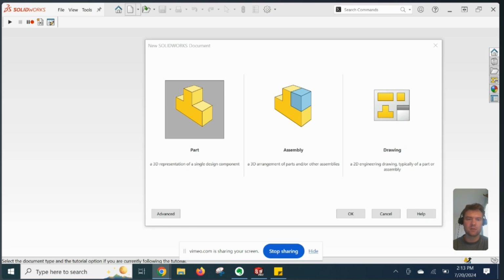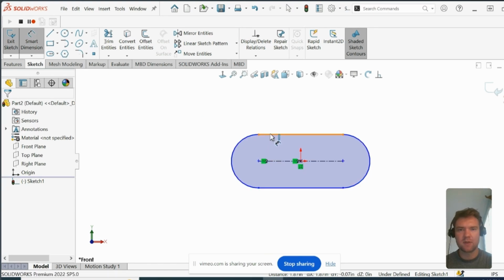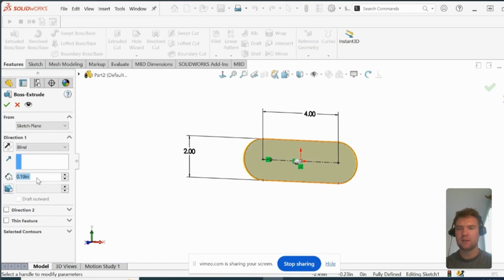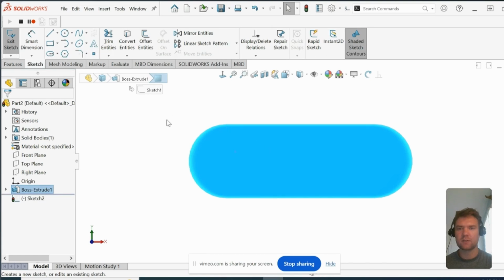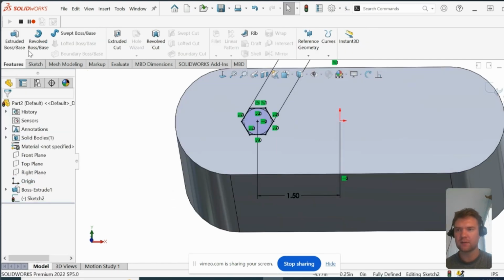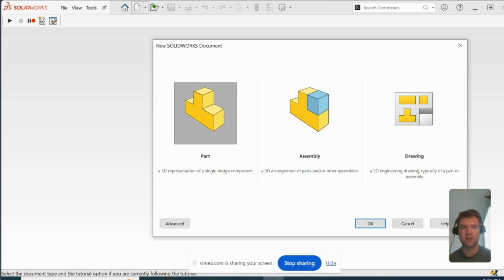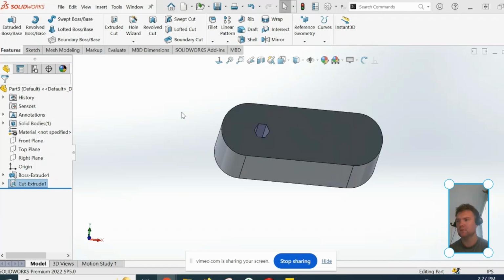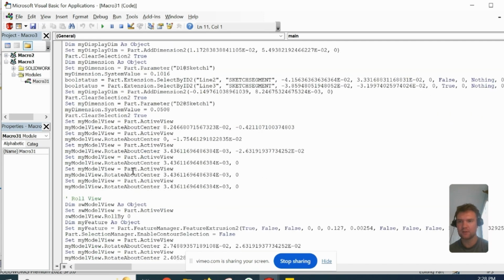How to Use Solidworks Macros for Beginners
In this video, we will record a basic Solidworks macro and run it to automate your design process!